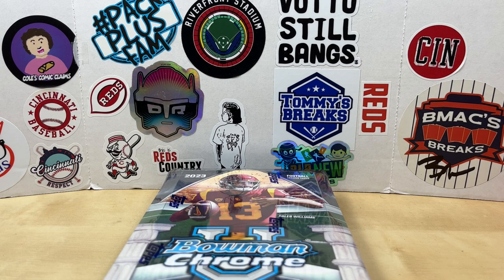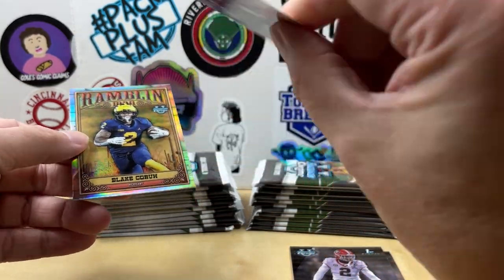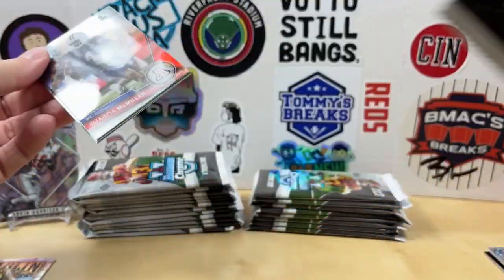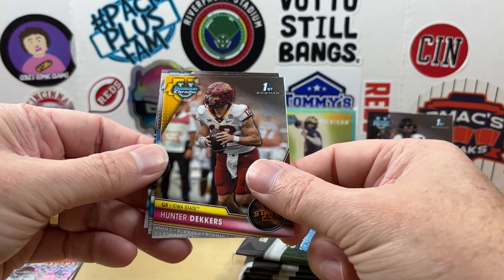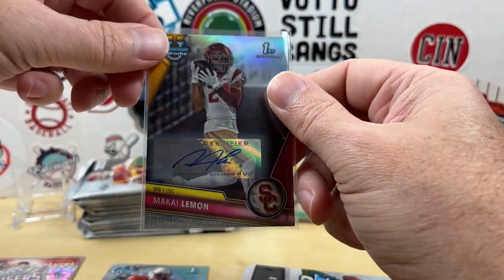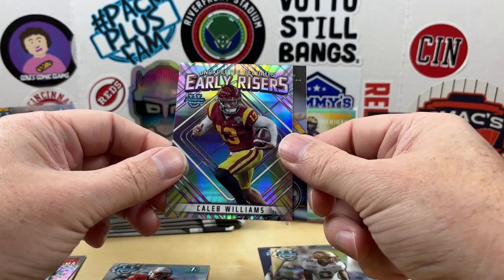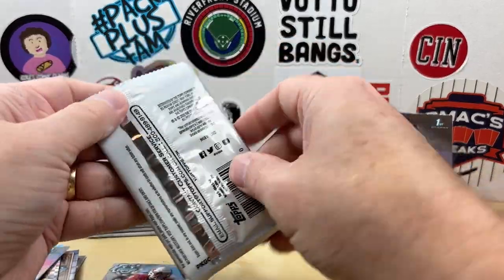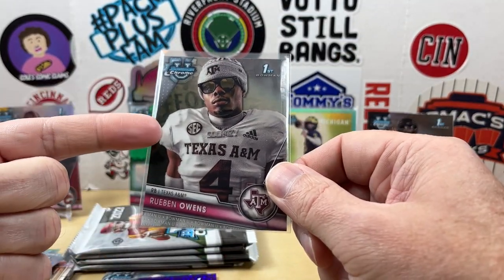2023 Bowman University Chrome Football Hobby Box - 2 Autos!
Welcome to Grizzo's Cards!  Today, I'll be ripping a 2023 Bowman University Chrome Football Hobby box.  Can we hit big names in the 2 autos?